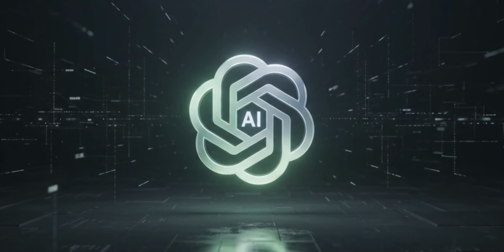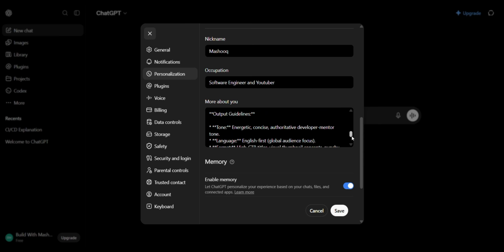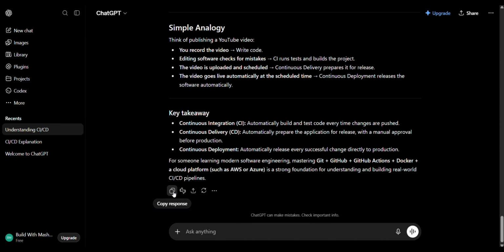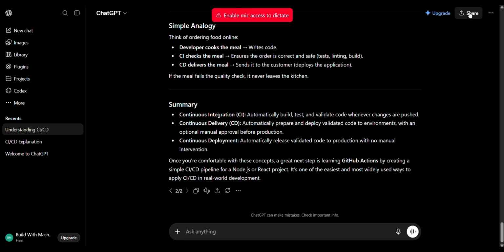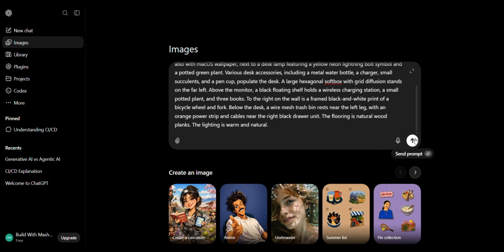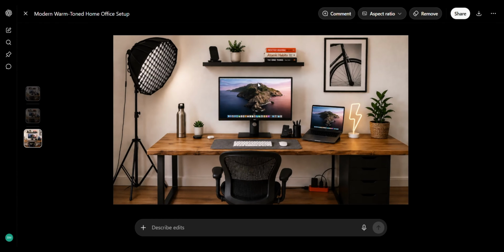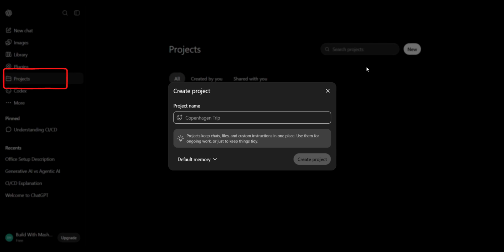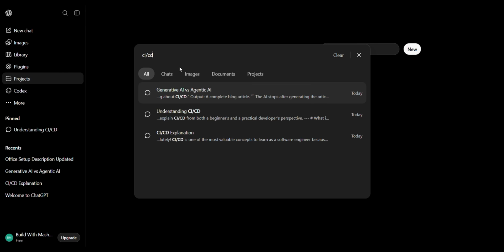How to Use ChatGPT Effectively: The 2026 Step-by-Step Guide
Learn how to use ChatGPT effectively! 🤖 In this quick guide, I’ll show you some of the most useful ChatGPT features, including personalization, memory, voice, web search, image generation, image editing, projects, connectors, Codex, chat history, and more.

Whether you’re a beginner or already using ChatGPT, these features can help you work smarter and get more out of AI.

Watch the full tutorial to learn how to use ChatGPT effectively from start to finish.